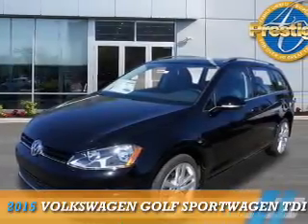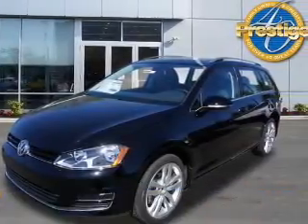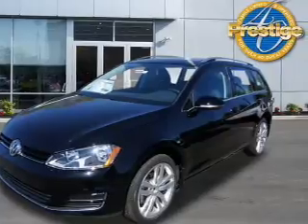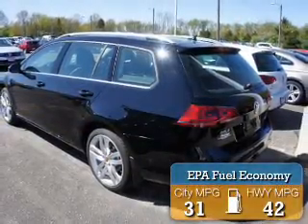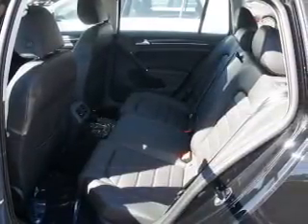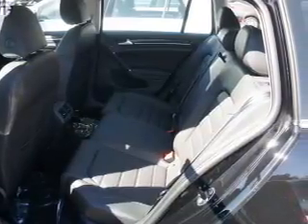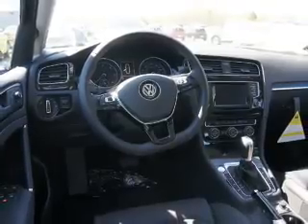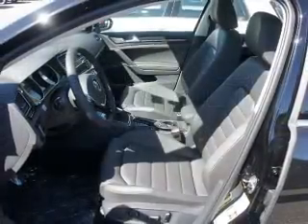2015 Volkswagen Golf SportWagen 503670 - Turnersville NJ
Phone:
Year: 2015
Make: Volkswagen
Model: Golf SportWagen
Trim: TDI SEL
Engine: 2.0 liter 4 cylinder FWD
Transmission: Not Specified
Color: Black
Mileage: 8
Address:
VIN:3VWCA7AU6FM503670